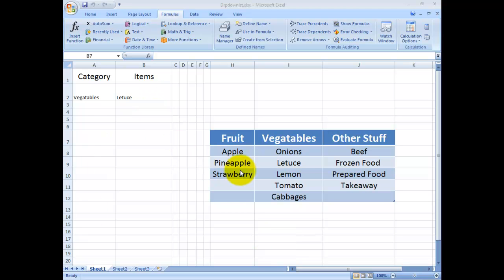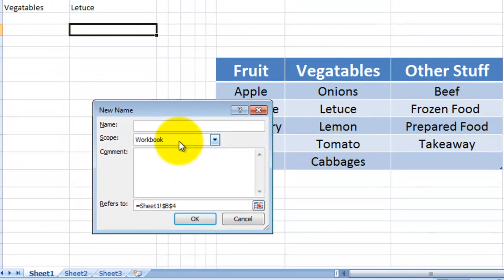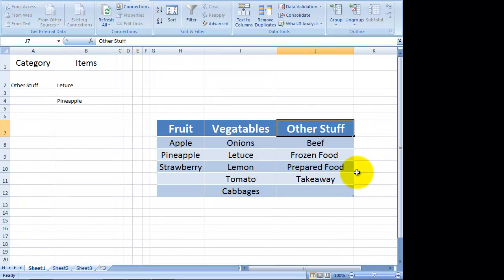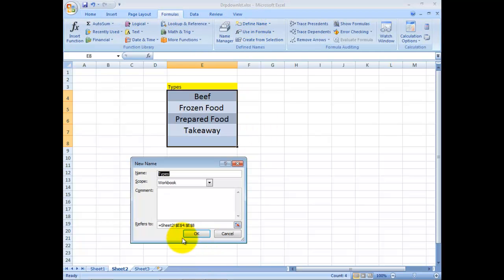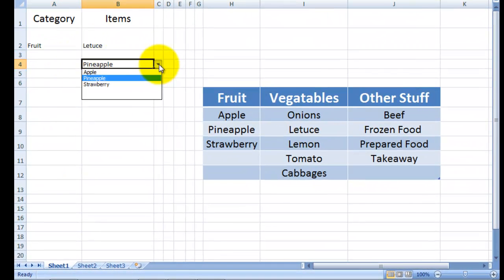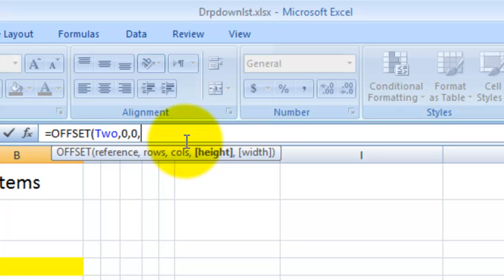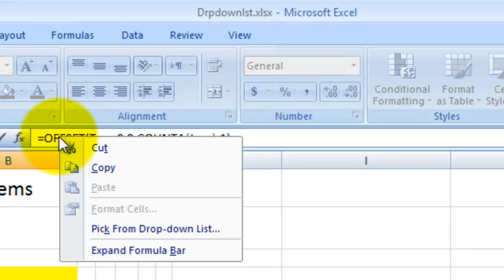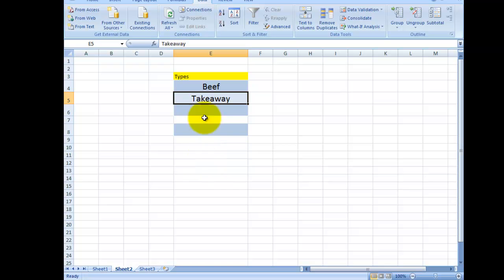Drop dropdownlist part2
ASKIT
toTo specify how this channel works , it is new channel to answer all the questions related to IT software for Office,IIS, Network , . net,and ASp.